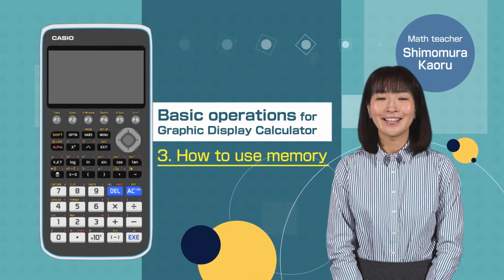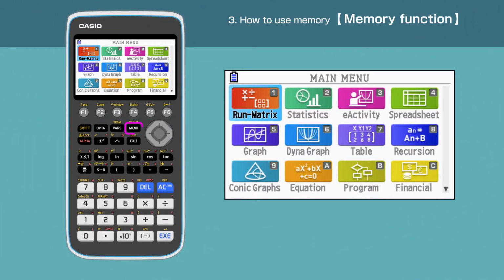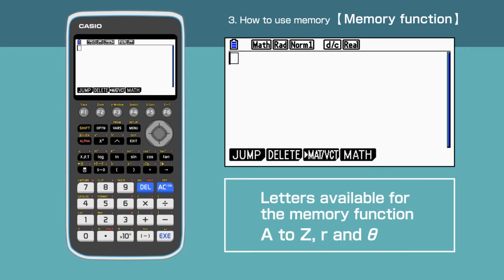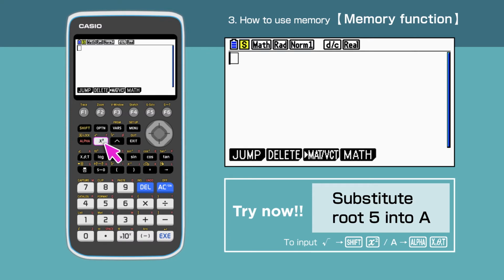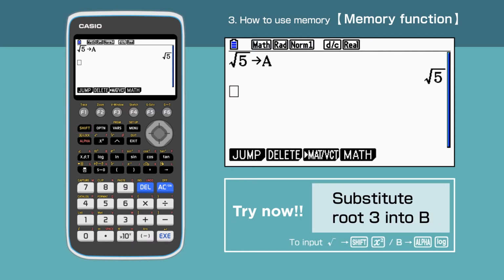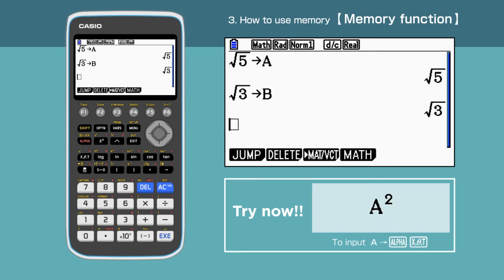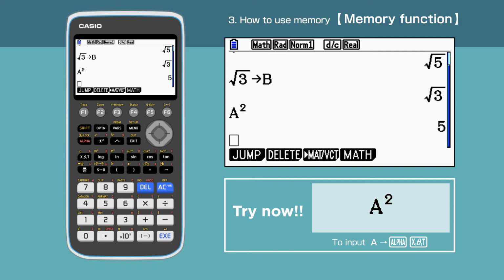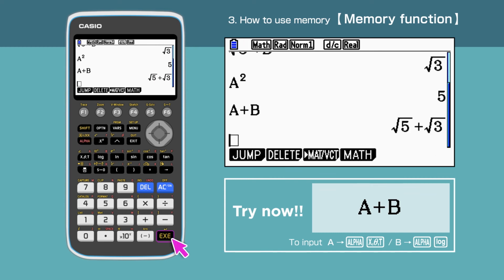CASIO Graphic Calculator fx-CG50 Basic operations - 3. How to use memory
This video introduces you how to use memory using CASIO Graphic Display Calculator,fx-CG50.